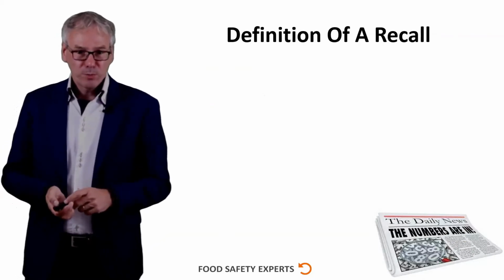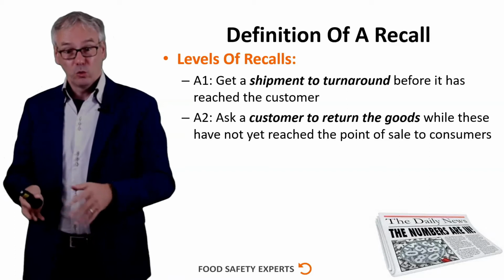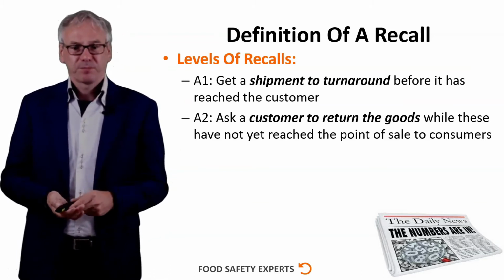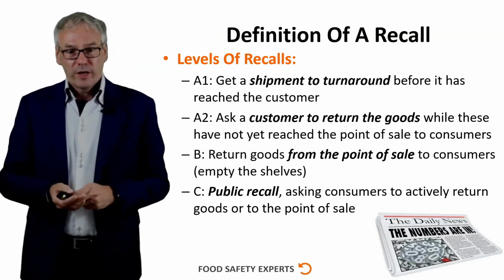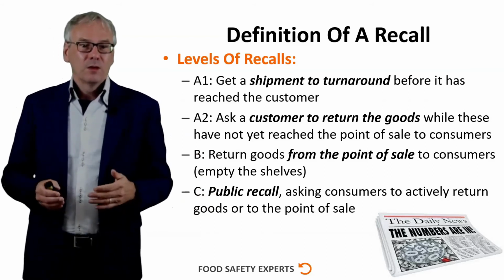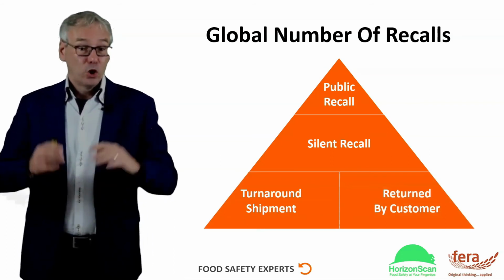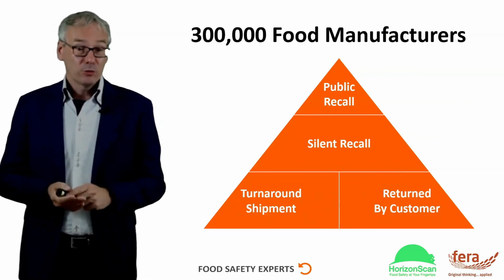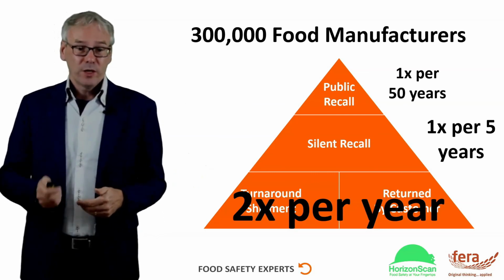FSE10 Recall Preparedness Sneak Preview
This is a Sneak Preview of the first 8 minutes of the FSE10 Recall Preparedness Training.

FSE10 Recall Preparedness
The FSE10 Recall Preparedness Training is 44 minutes. After watching the training you can download your certificate.

Free Food Safety Training Every 3rd Wednesday of the Month, we give a one hour free training on a food safety topic. Would you like to join this free training?

Do you want to have our latest e-book on Allergen Management?